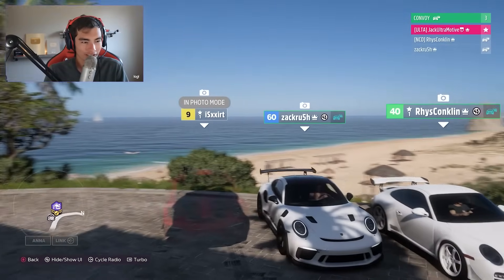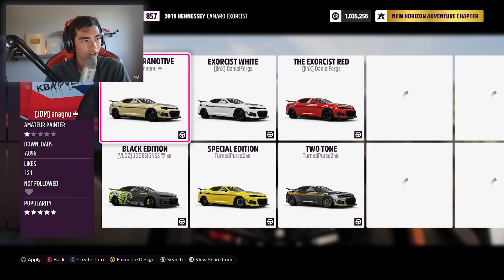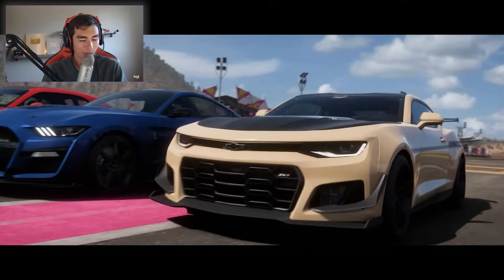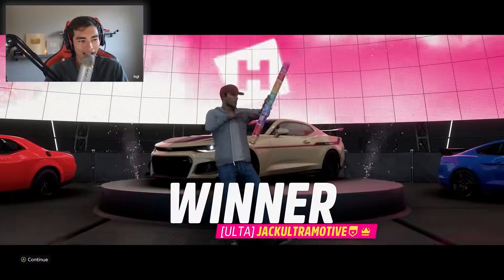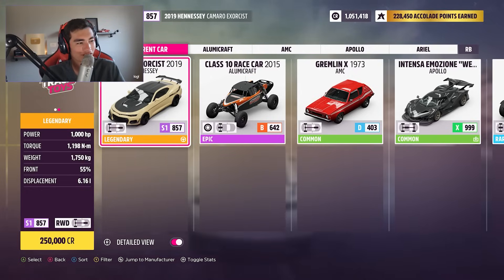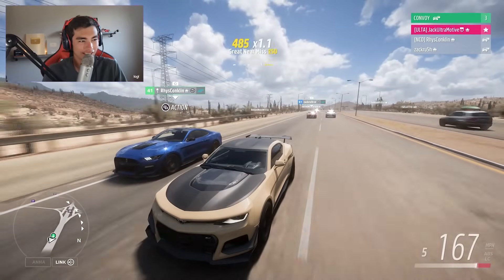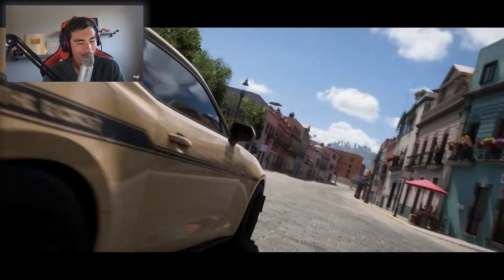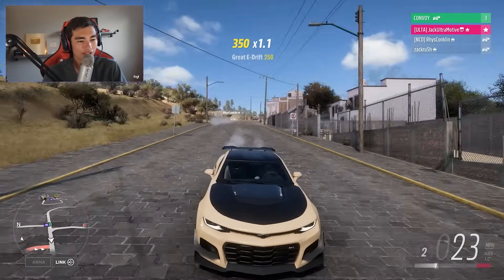Forza Horizon 5 - Hennessey Exorcist vs The World!